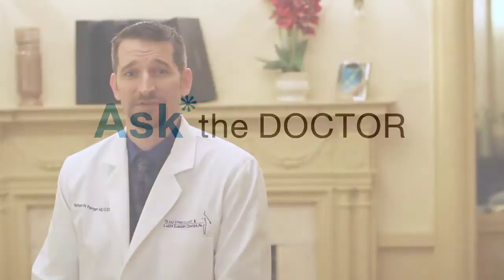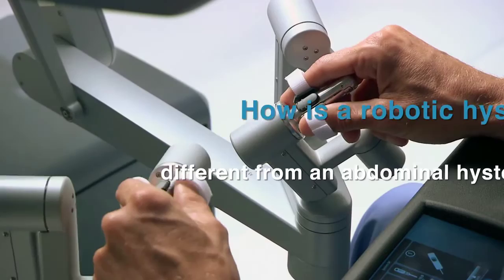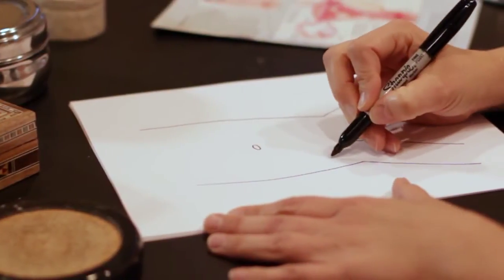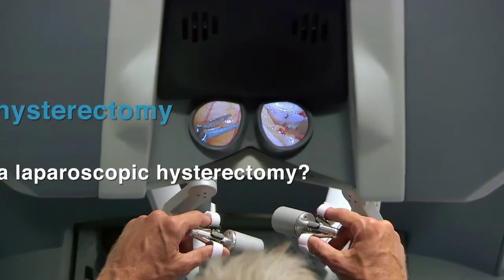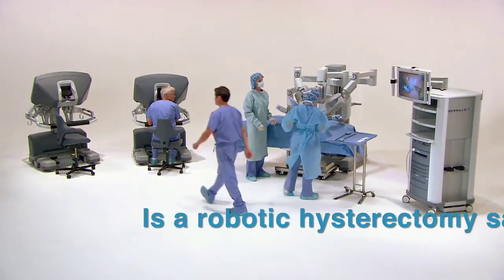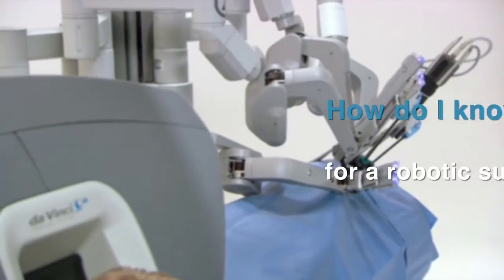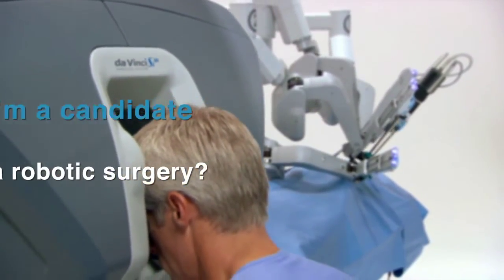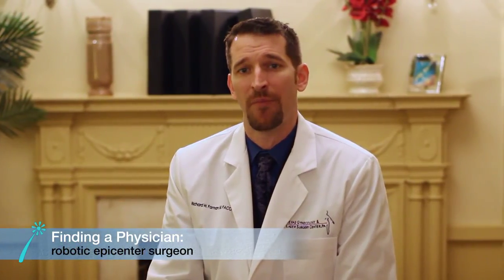Robotic Hysterectomy - HysterSisters Ask the Doctor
Dr. Richard Farnam answers questions about robotic hysterectomy (daVinci) including: What is robotic hysterectomy? Does a robotic perform the surgery instead of a surgeon? How is robotic hysterectomy different than abdominal hysterectomy? How is robotic hysterectomy different than laparscopic hysterectomy? Is robotic hysterectomy safe? How do I know if I'm a candidate for robotic hysterectomy?